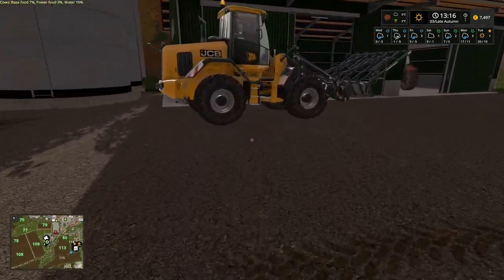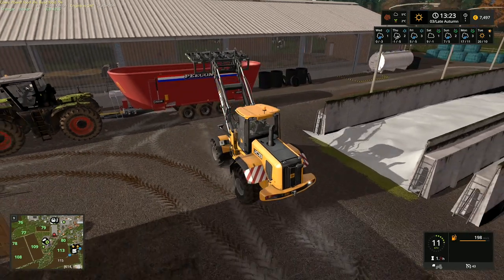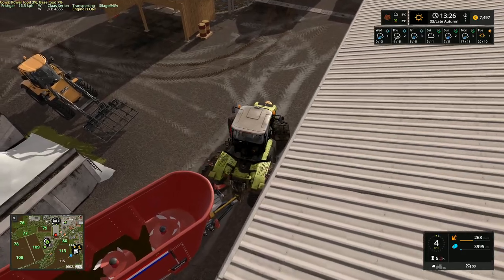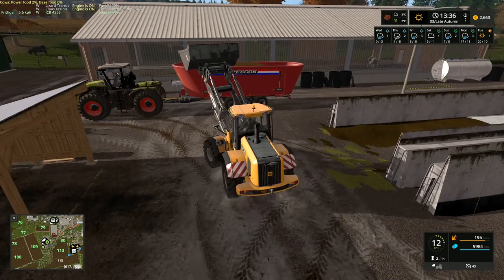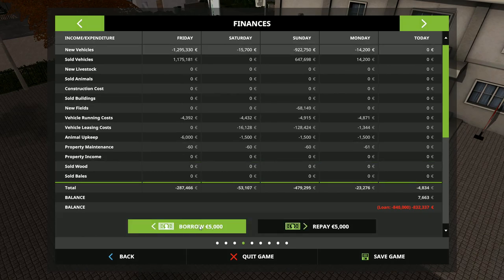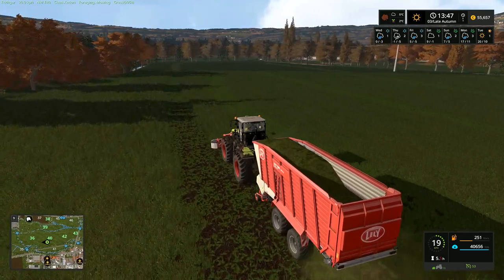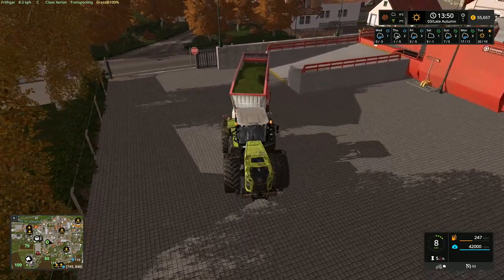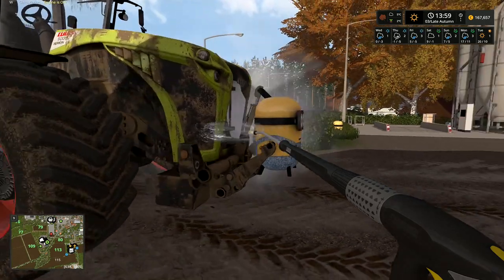Let's Play FS17, Stappenbach #22: Opening The Clamp!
Cracking open the silage clamp and getting some more feed into the cows.  We're also going to do a final cut of grass of the big field, although we won't be taking all of it, just enough to keep the compost master running for a while!

Our question for the week - 'No question this week, suggestions for maps for our next vote in the comments section below!'  Remember folks, it's your vote, it's your game!